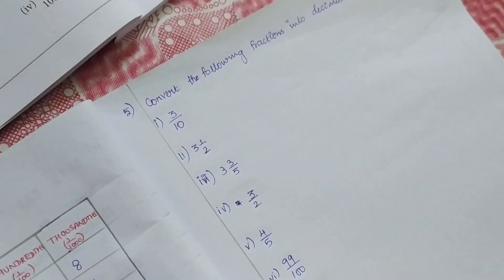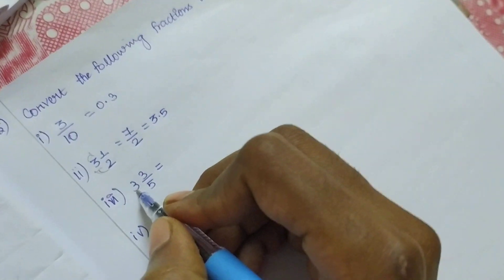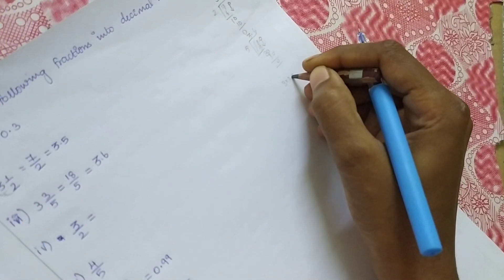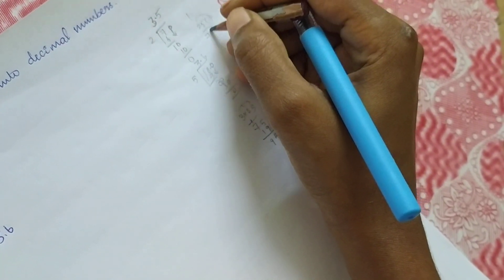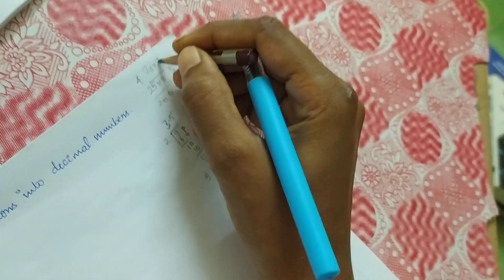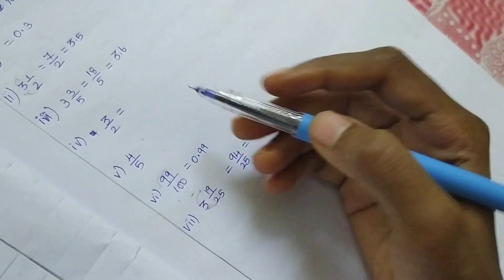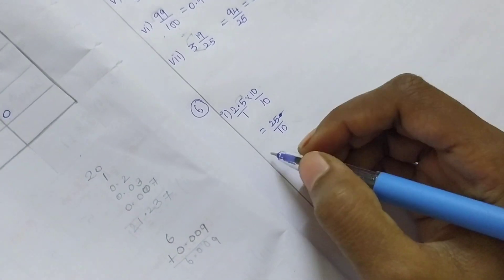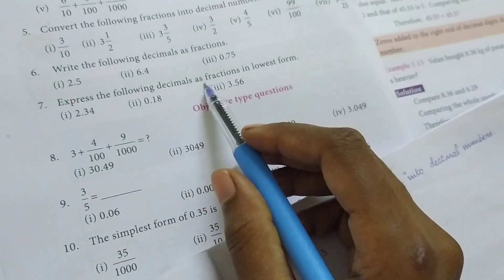Class:7 EX:1.2 SUMS:5, 6